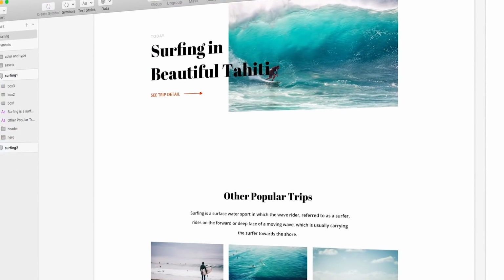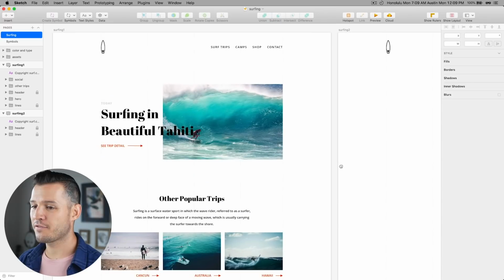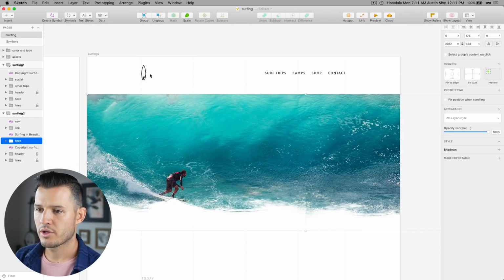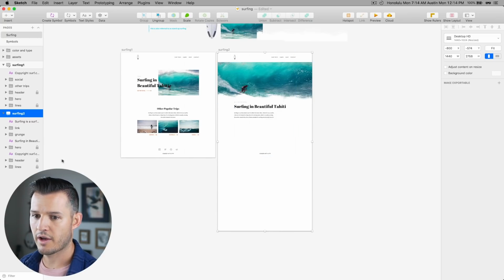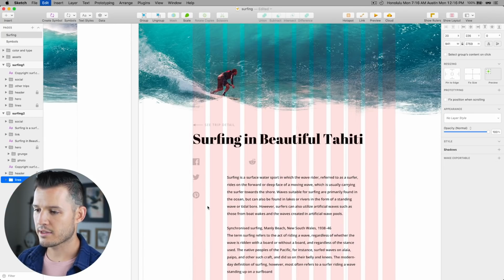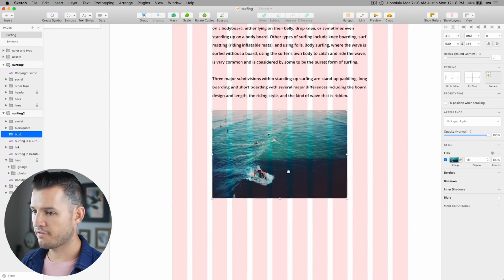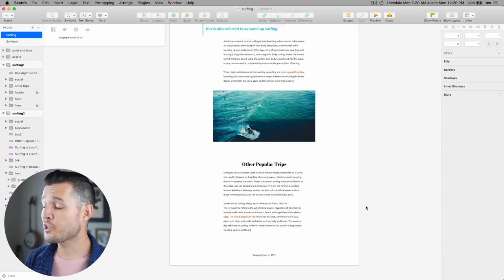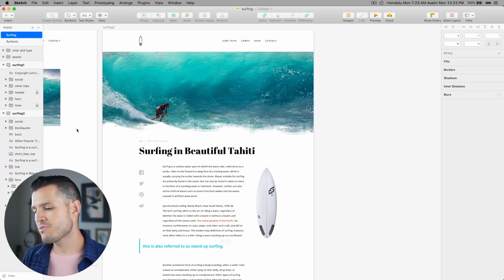Designing a Surfing Website | Part 2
Let's design a concept surfing website just for fun!!! Today's video is part 2 where we do just that by focusing on basic design principles & design decisions. I will take you through the process of choosing colors, typography, typographic scales, photography and more.

Interesting links mentioned in the series